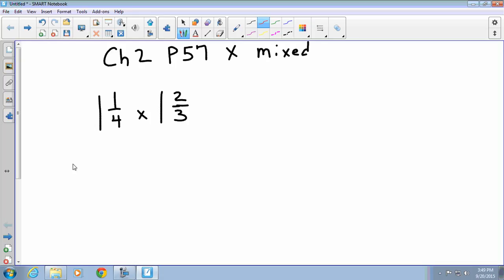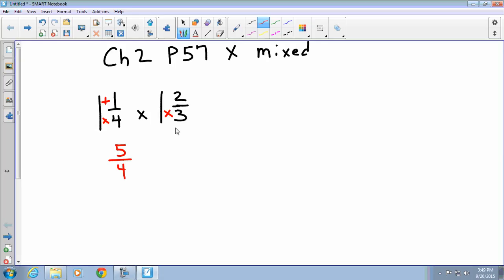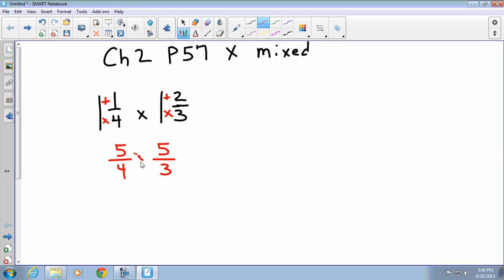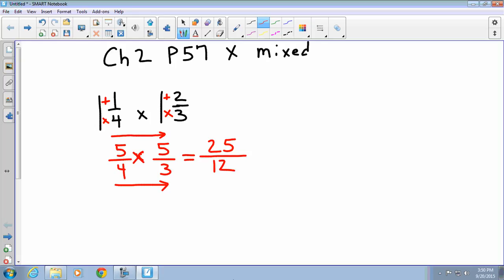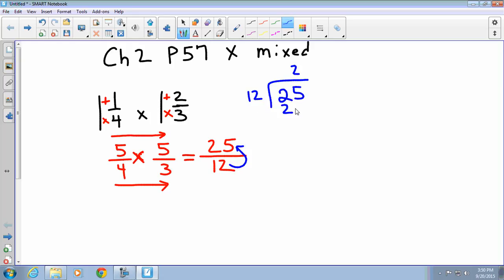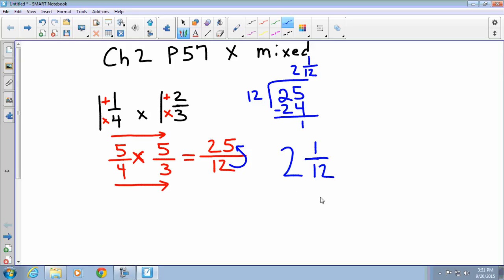Ch 2 P57 X mixed